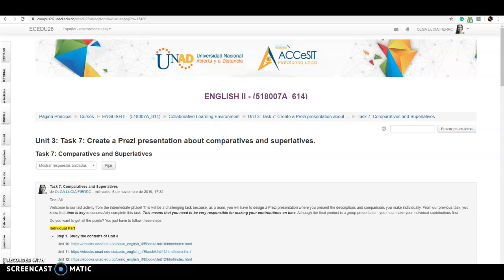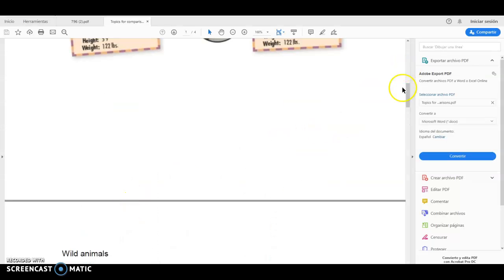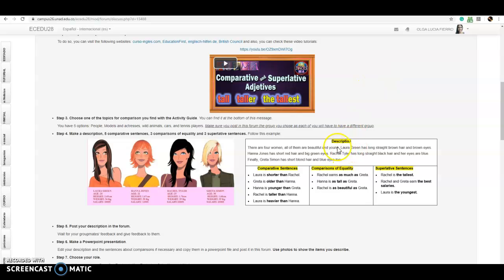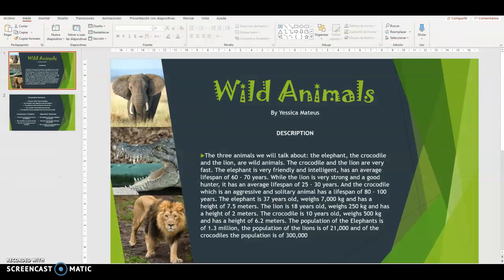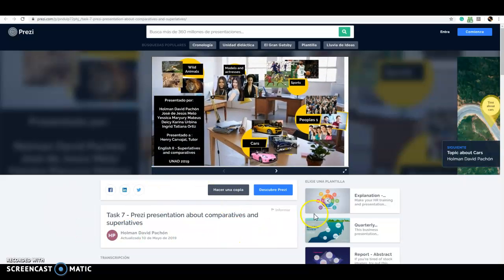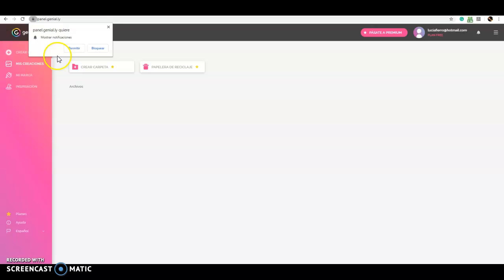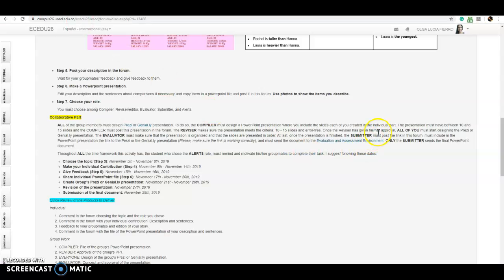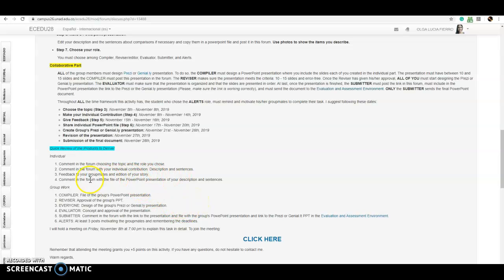Task 7: Comparatives and Superlatives